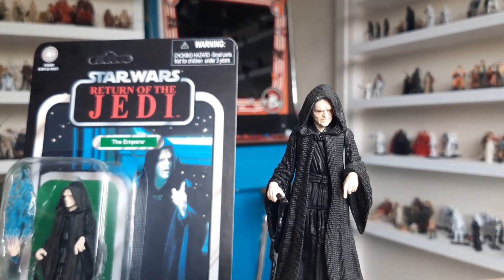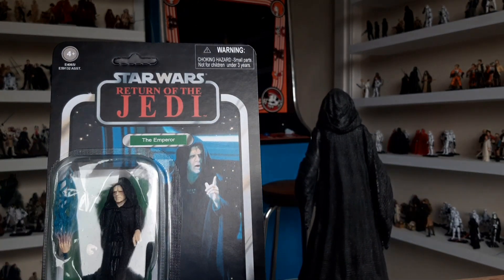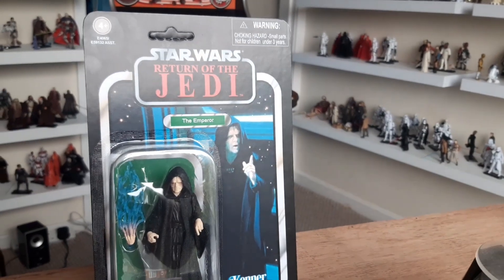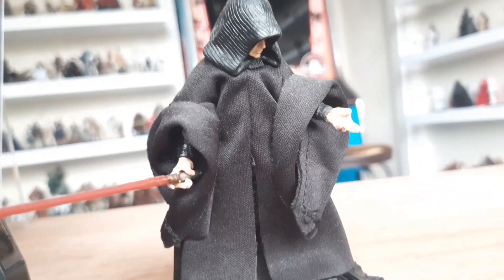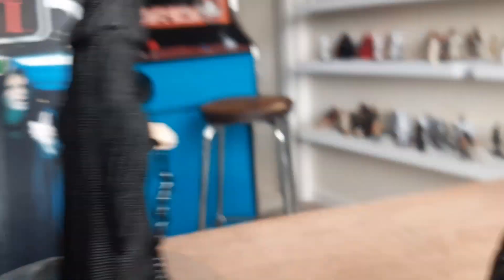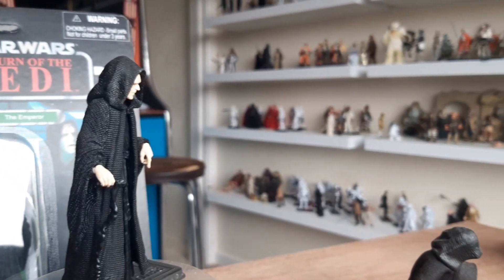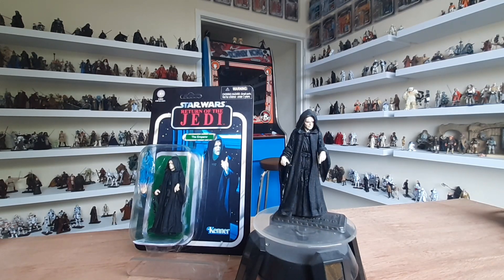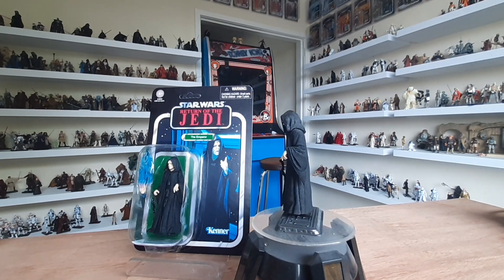The Emperor - Star Wars TVC CUSTOM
A fantastic custom by Tatooine Customs and the last of the five YOU COULD WIN!!!

Nothing should be higher on Hasbro's 'To Do' list for the Star Wars Vintage Collection line than the Emperor!

Just comment on the previous 2K giveaway video with who you wanna win and they could be yours! O.O.K 💙👌🏻